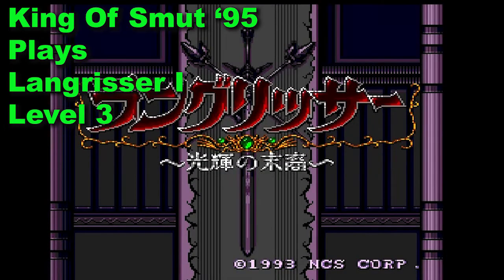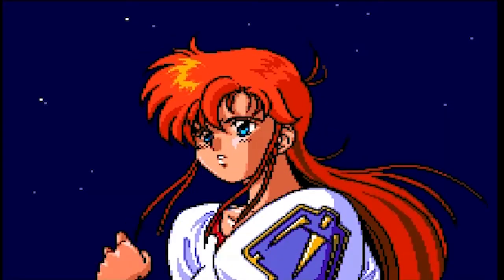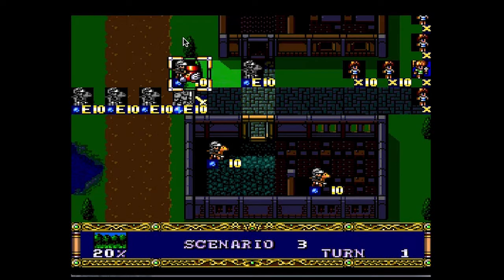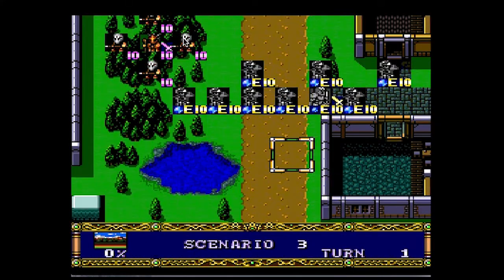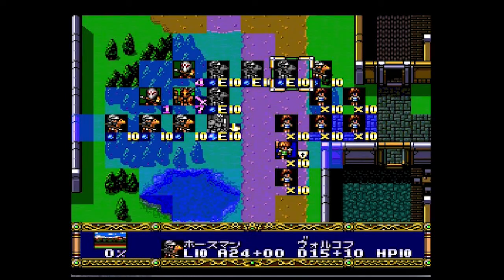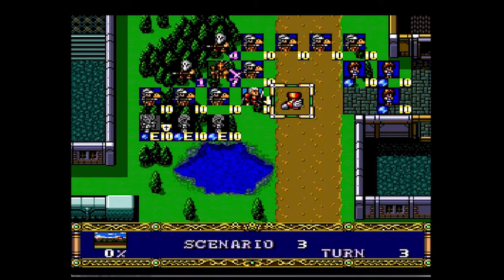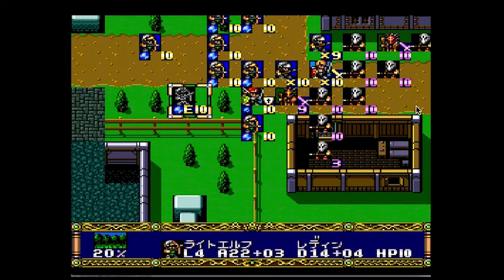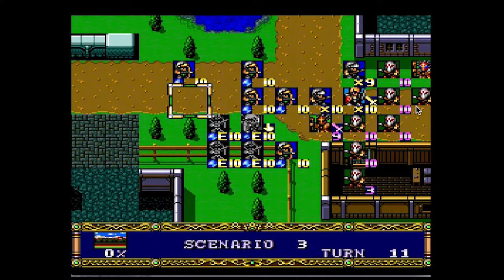Langrisser I (Warsong) Walkthrough Level 3 How It Became A Hentai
The King Of Smut '95 plays Langrisser I on the PC-Engine.   Full strategy and running commentary about the game, anime and the scene back in the 1990's when this game was at it's peak in popularity.